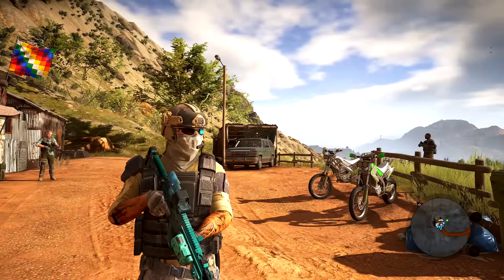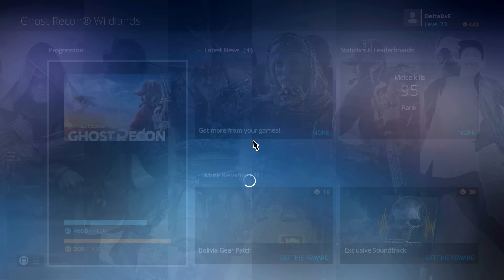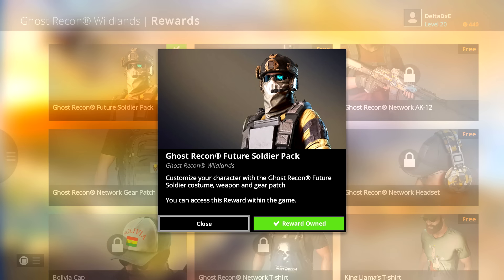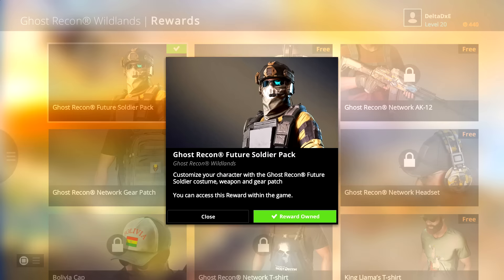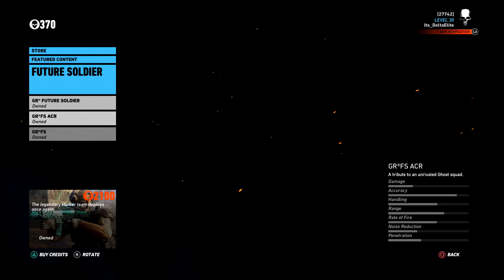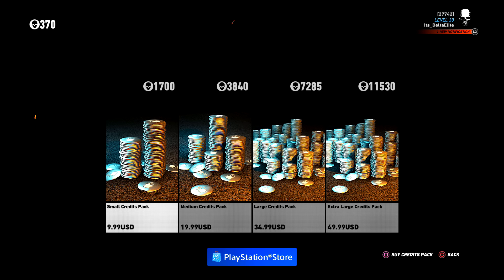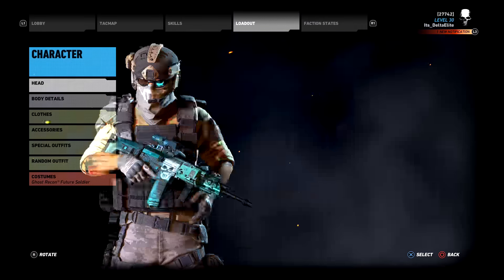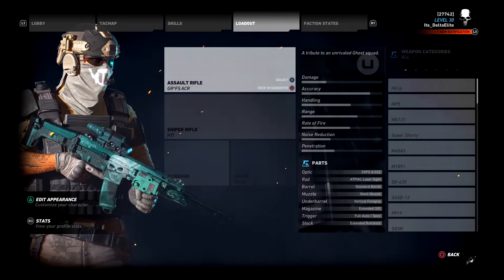HOW TO UNLOCK FUTURE SOLIDER PACK! | Ghost Recon: Wildlands Future Solider Pack | New DLC Content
Ghost Recon Wildlands All New "Future Solider Pack" gives you a chance to relive the good ole days of Ghost Recon: Future Solider. This Pack contains a new Ghost Recon Future Solider Costume, New Ghost Recon Future Solider ACr, and Ghost Recon Future Solider Backpack Patch. Make sure to grab this in the Uplay Store or By purchasing both Wildlands and Future Solider and having them linked to the same Ubisoft Account.